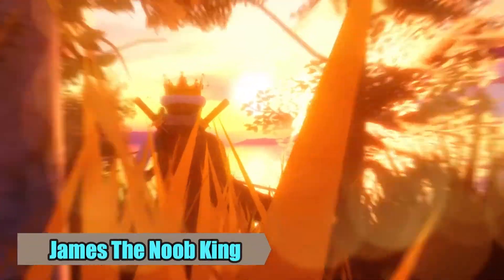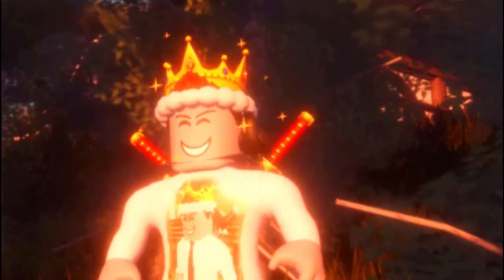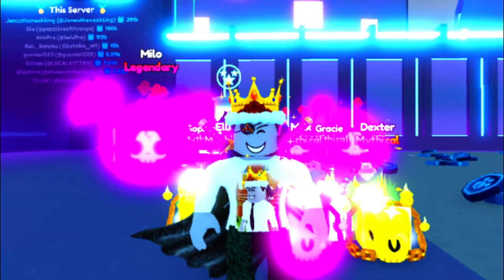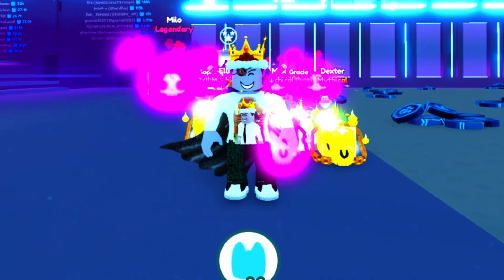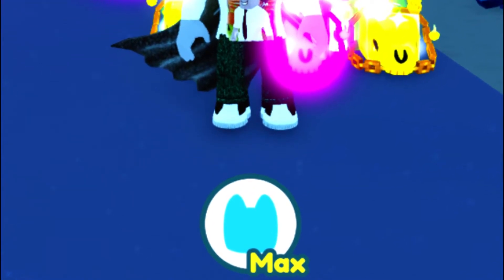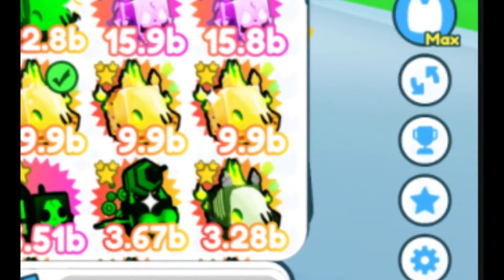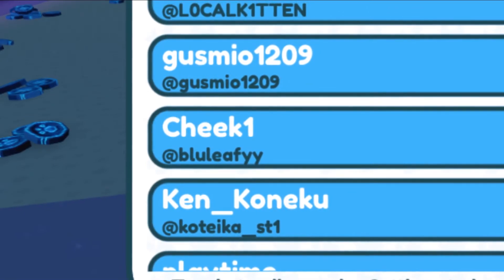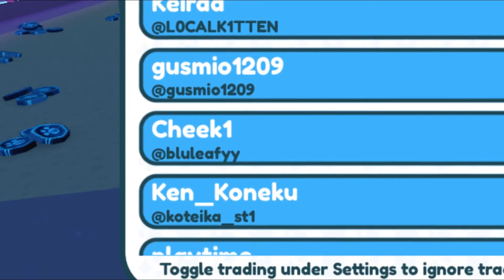HOW TO TRADE ON MOBILE DEVICES in PET SIMULATOR X! (Roblox)